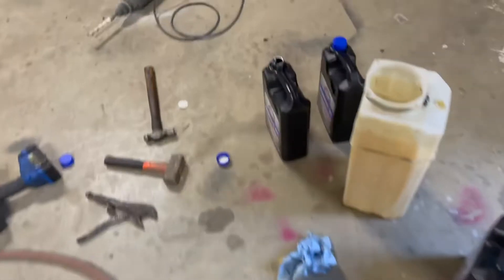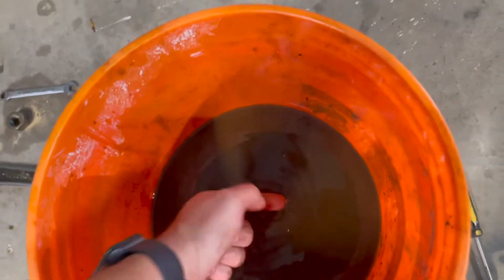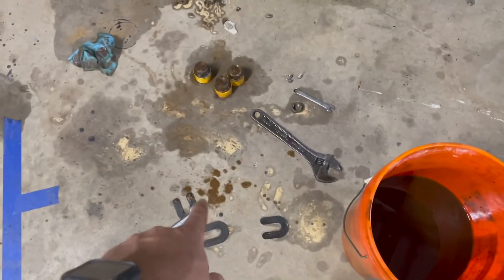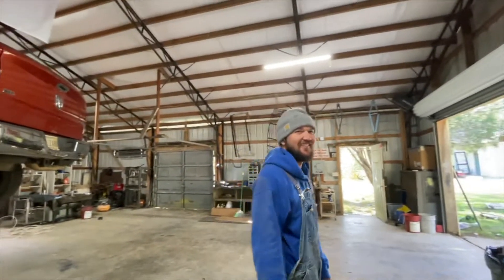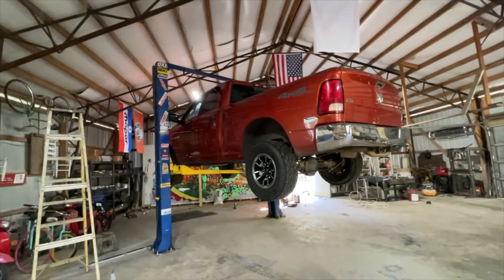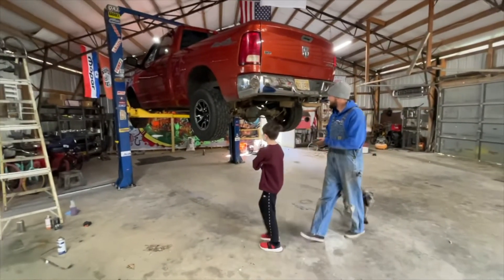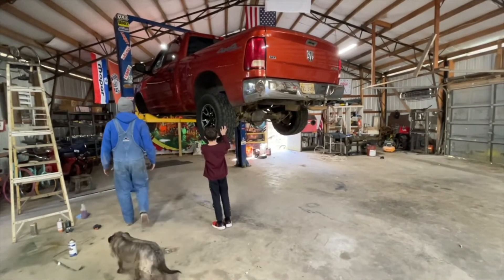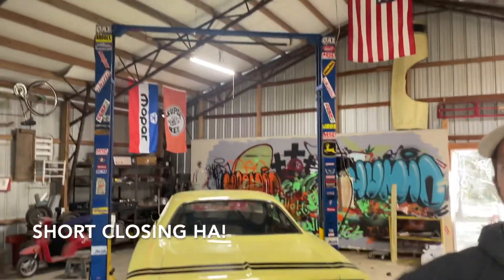Shop Shorts: We finally got our lift set up and working!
We were pumped to be able to get this lift used and have it work just as it should. Upcoming projects should be a little easier now!